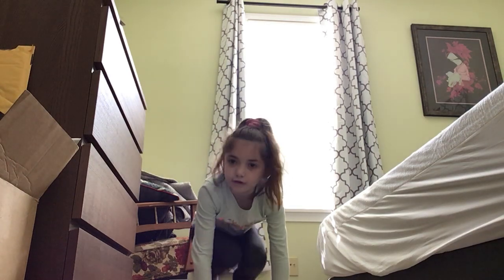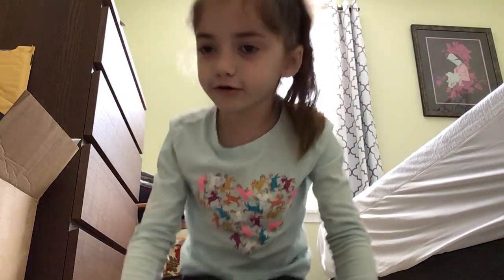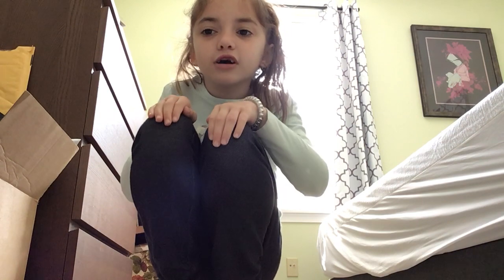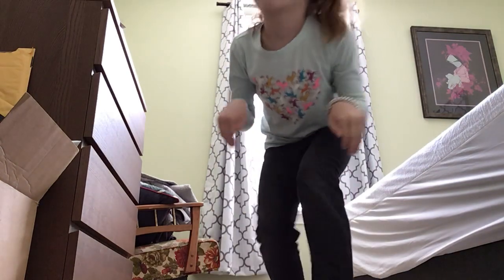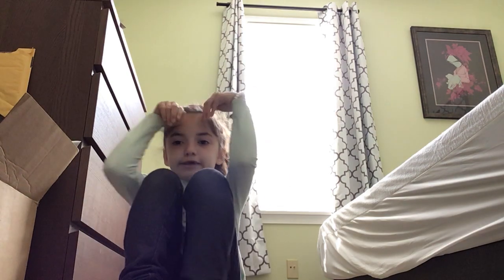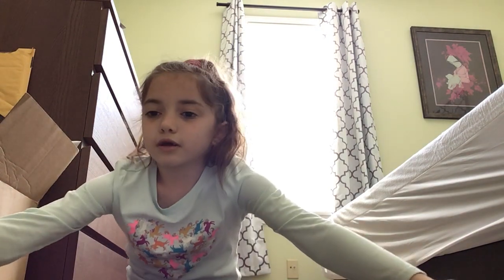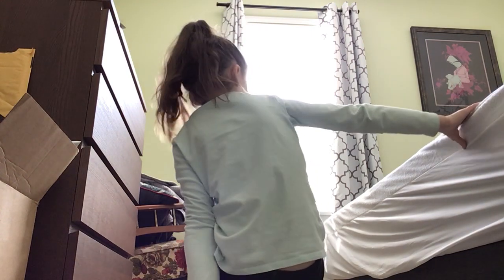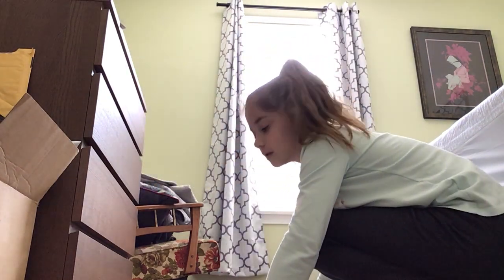Easter Dances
This is a video where we will always be on the ground and a little tricky. Have fun!!!